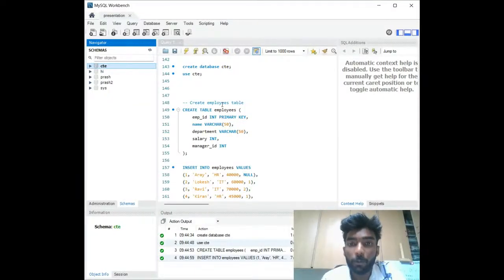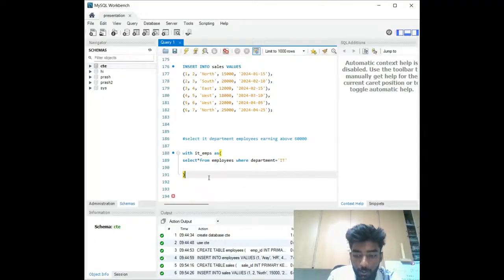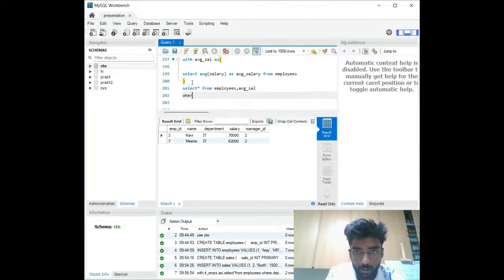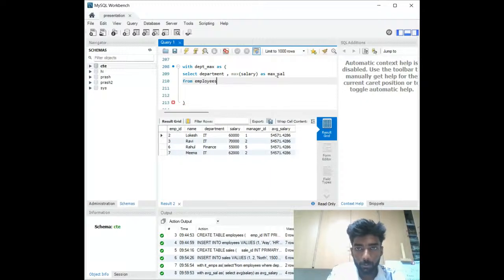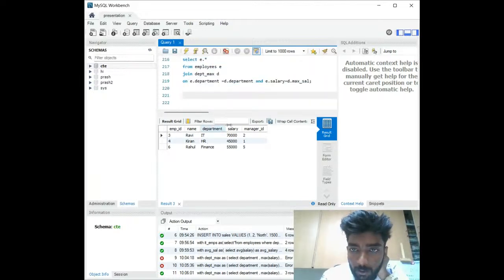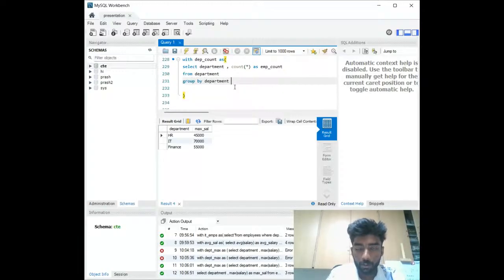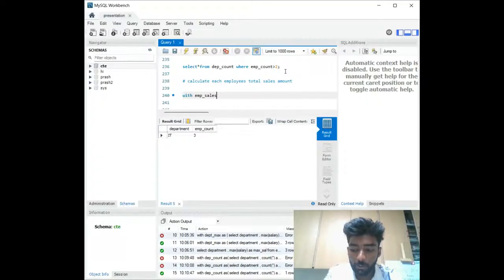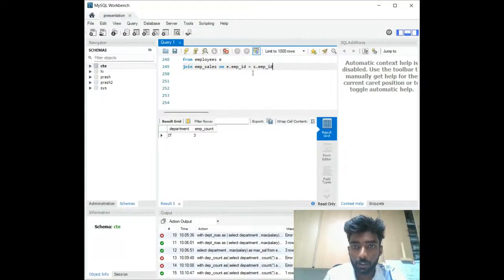MYSQL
COMMON TABLE EXPRESSION